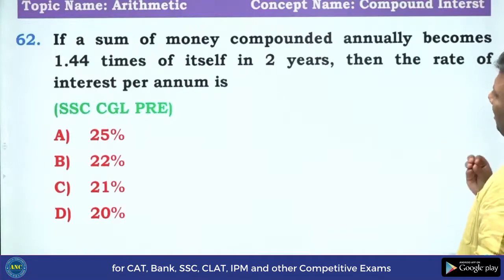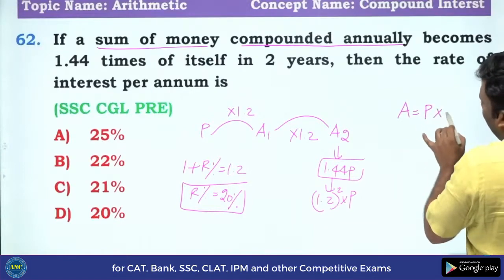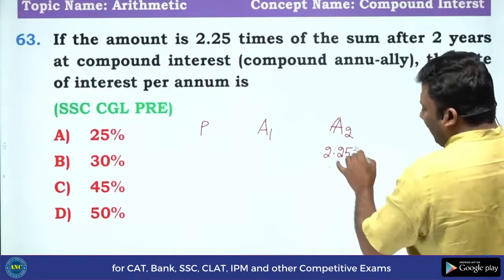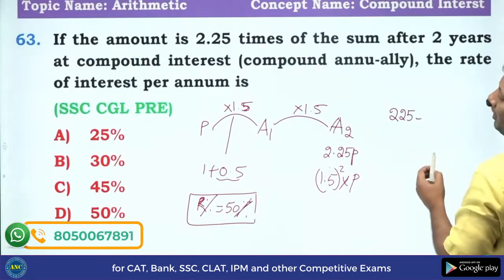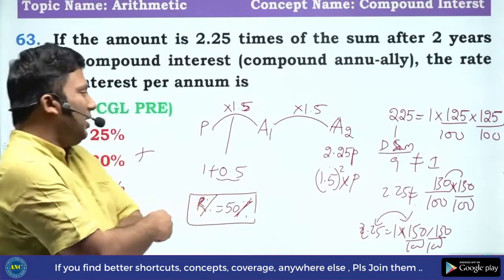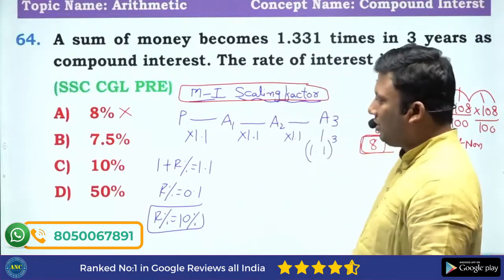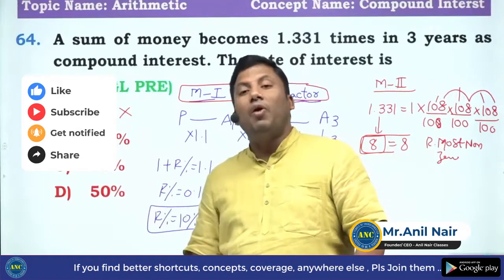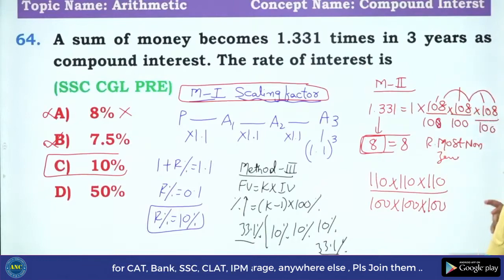🛑LIVE || Scaling Factor Application in Compound Interest || CAT, BANK, SSC || ANIL NAIR